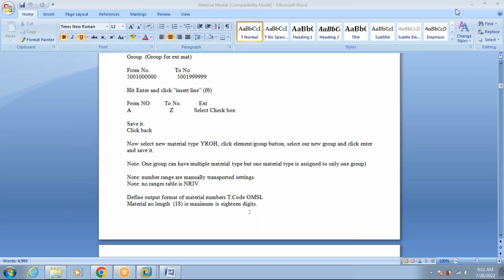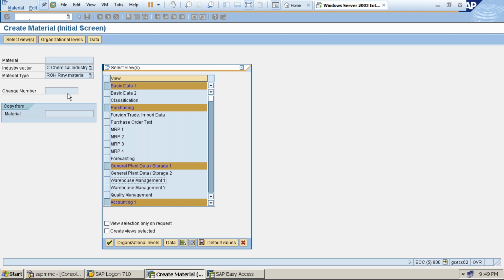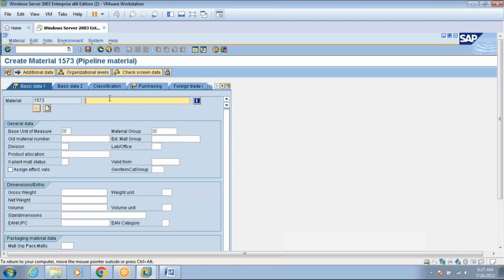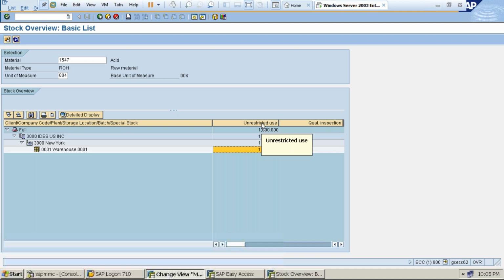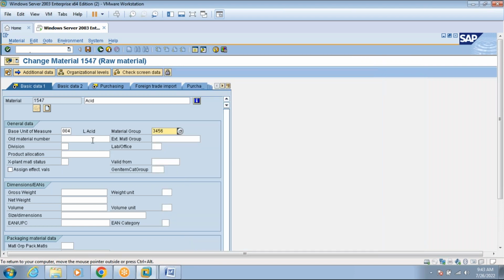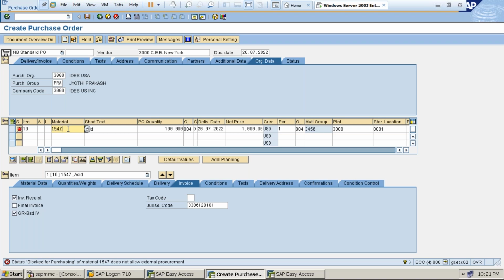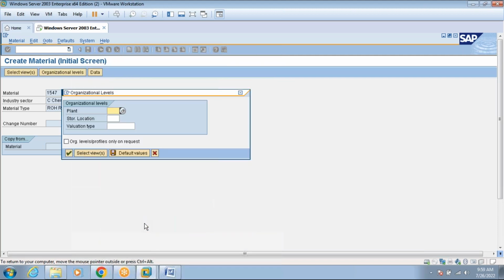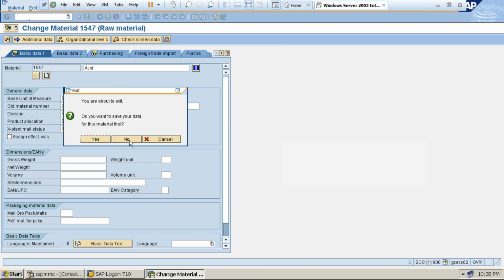MATERIAL MASTER IN SAP MM (CONTINUE PART 2)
Continue Material Master Part 2 video.

Regards,

ABDUL,
SAP MM CERTIFIED CONSULTANT,